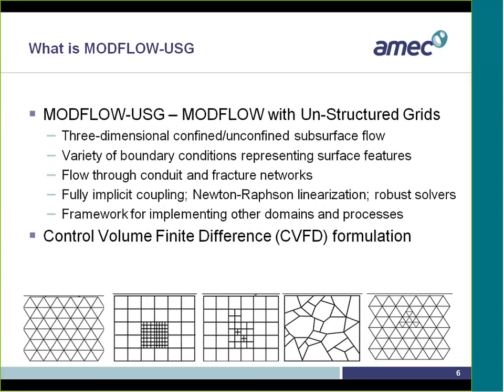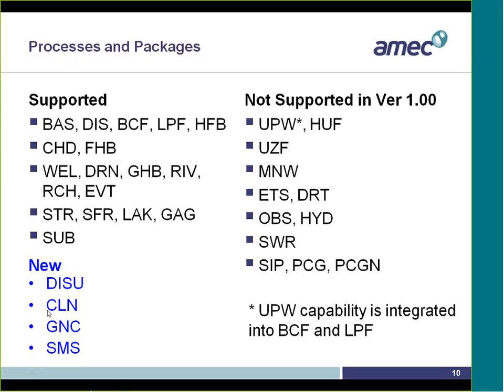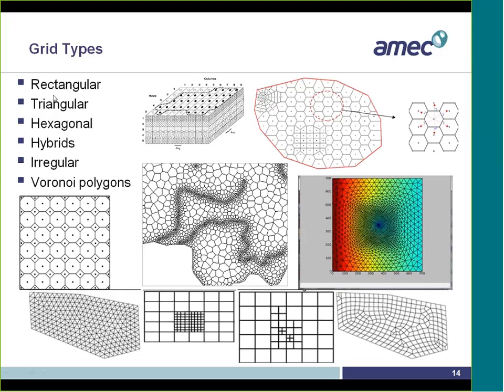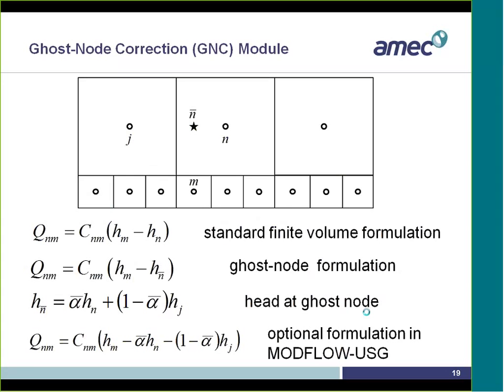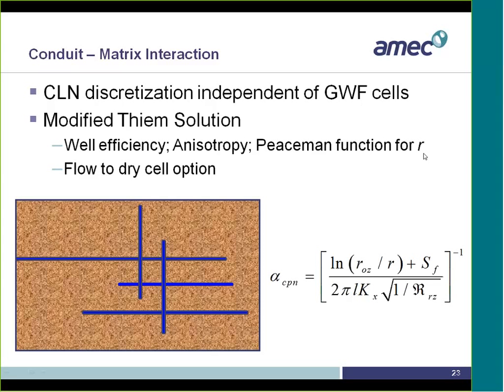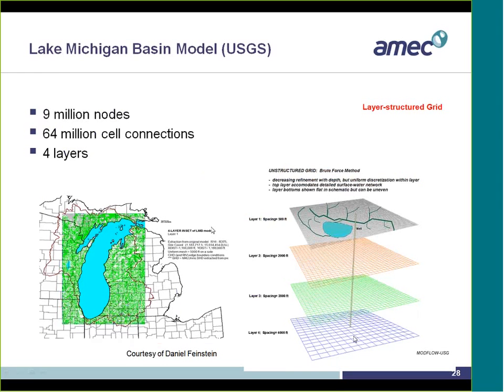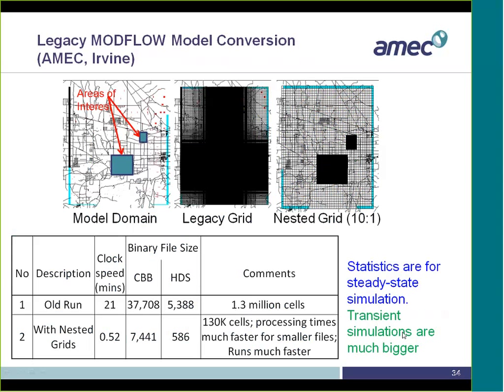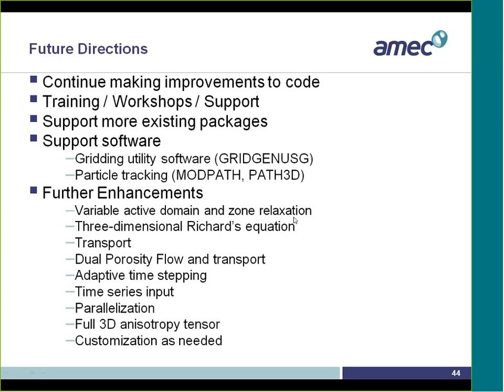MODFLOW-USG Webinar Part I - Fundamentals and Applications of MODFLOW-USG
In part one of the two-part MODFLOW-USG webinar series, Sorab Panday, lead author of MODFLOW-USG, provides an overview of the fundamentals and applications of the new unstructured grid version of MODFLOW.